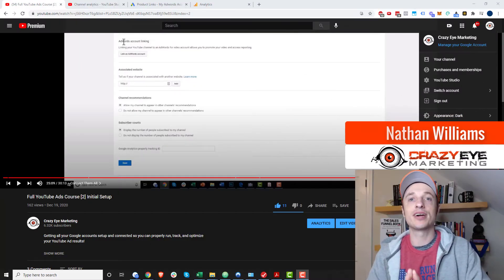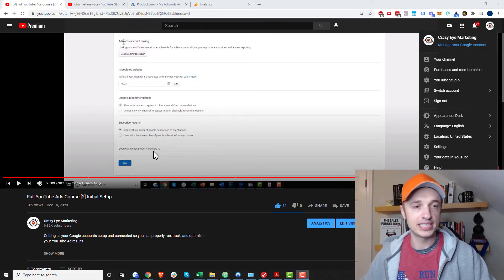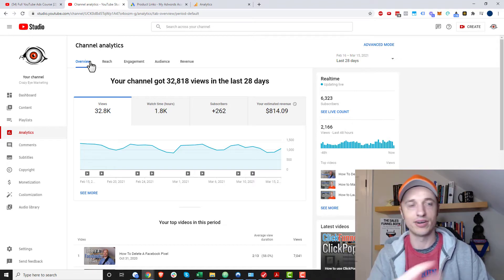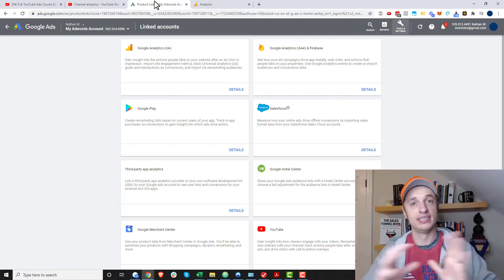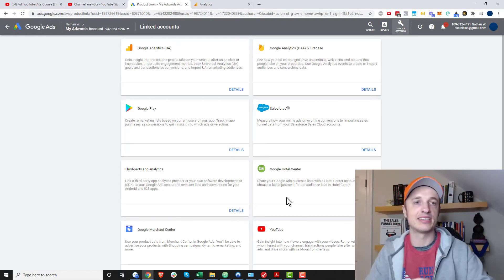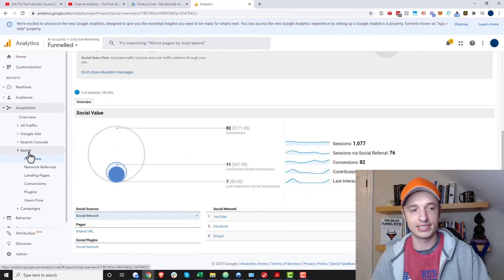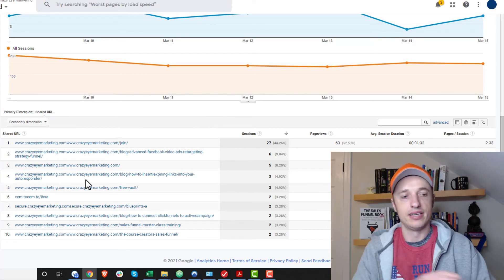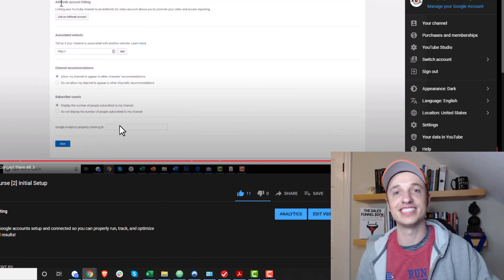How to Connect Google Analytics to a YouTube Channel [2021]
Learn how to connect your Google Analytics Account to your YouTube Channel! (hint: it doesn't work like it used to!)